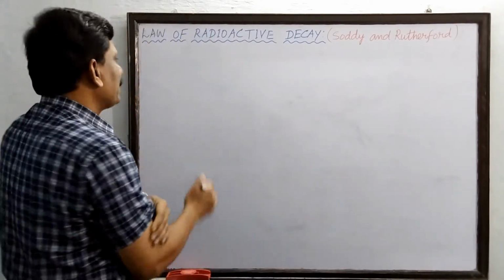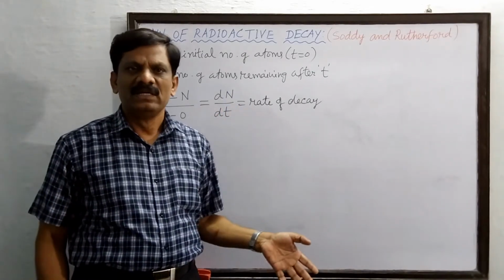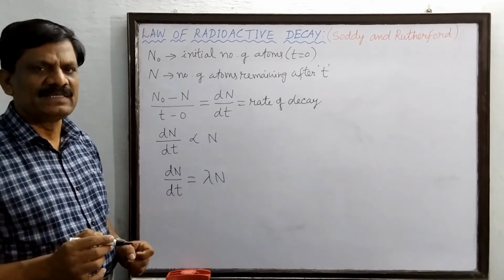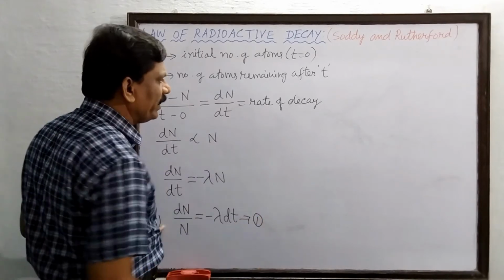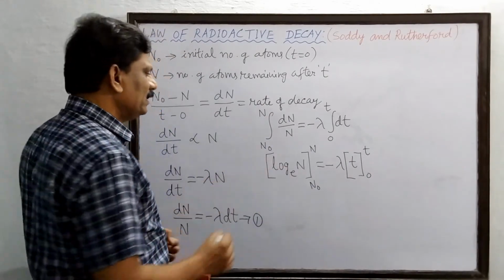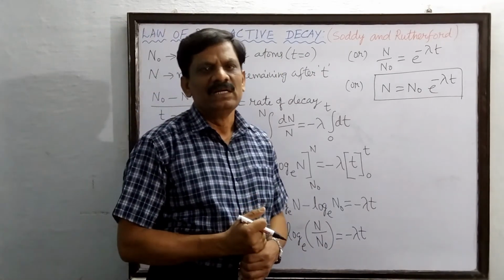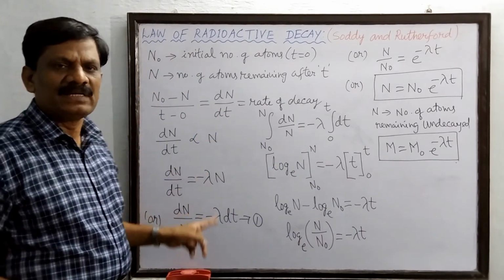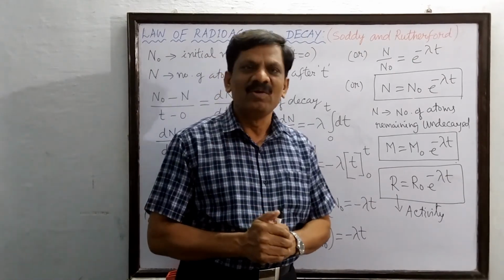Law of Radioactive disintegration | Nuclear Physics | PHYSICS IS EVERYWHERE | TN CBSE | Class 12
It is the derivation for the amount of the radioactive substance or number of atoms remaining after a given time t.

MCQs